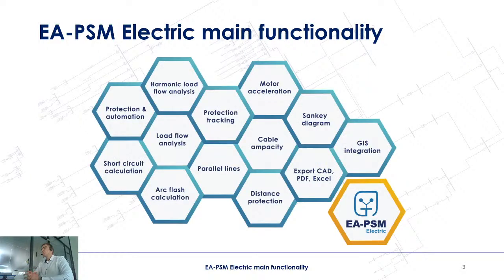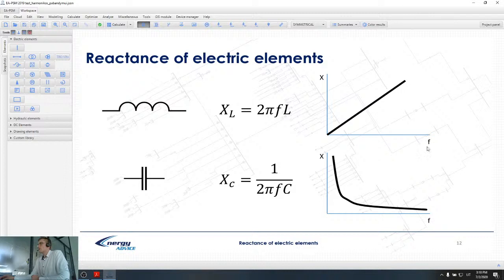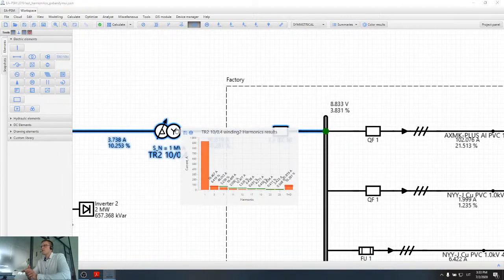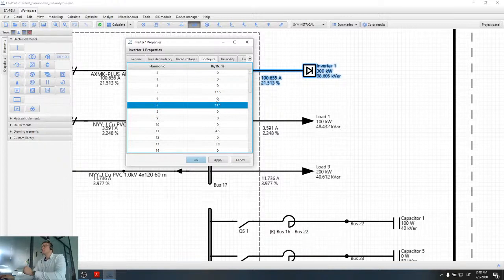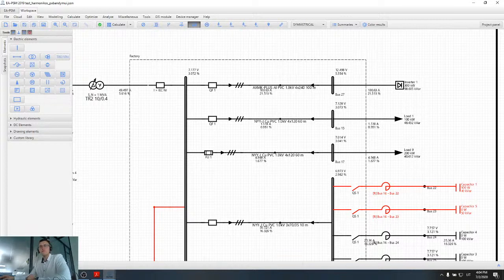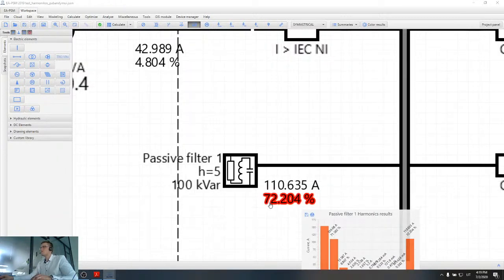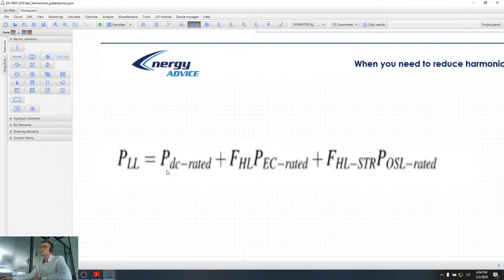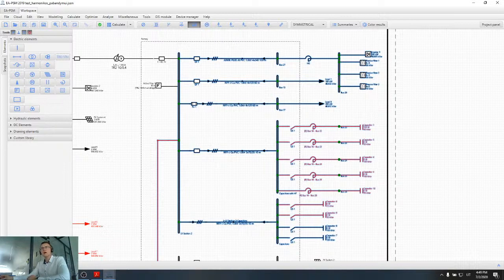Harmonics mitigation study with EA-PSM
Webinar plan:
1. How to perform power quality services?
2. What data is needed for harmonics calculation?
3. What are the harmonic mitigation solutions?
4. How does harmonic mitigaton study report should look like?